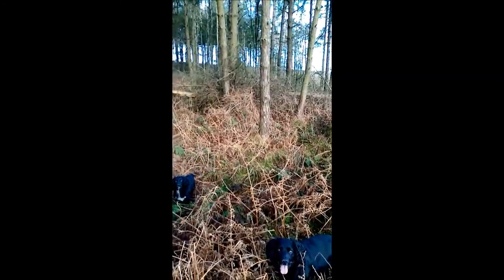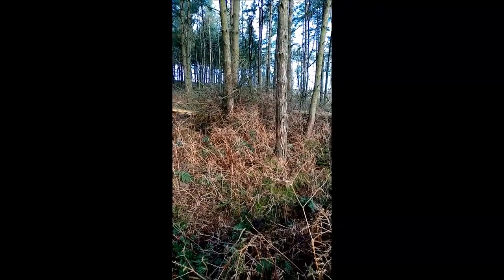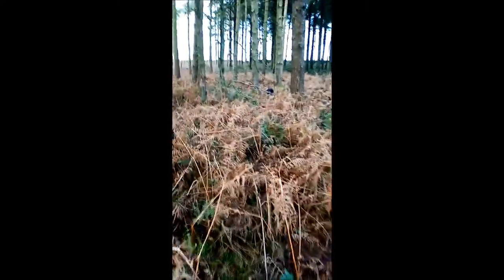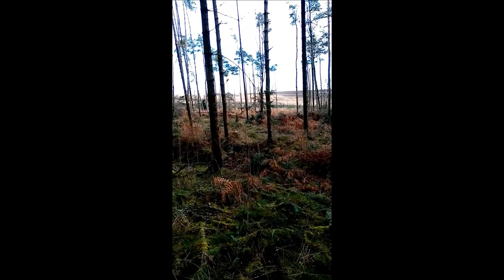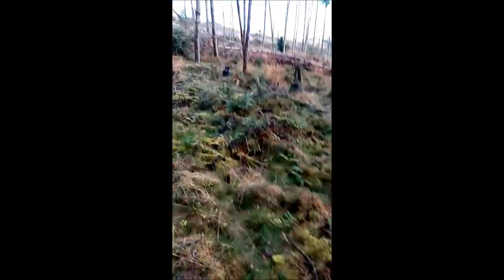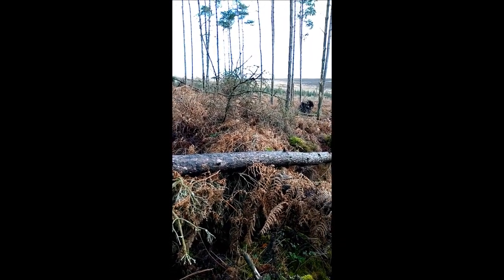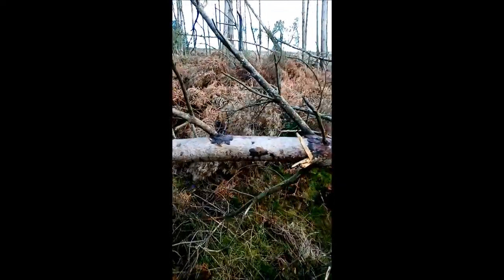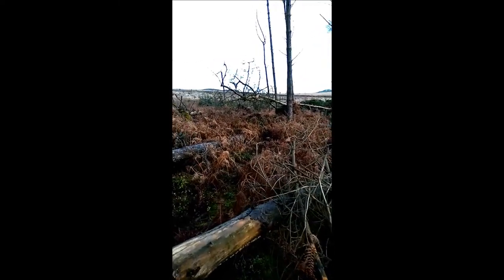Hunting in the woods with Cocker Spaniels, spotting deer.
We visit the woods on the fell and find some deer. The dogs get stuck into the bracken and other cover as they hunt for Woodcocks.